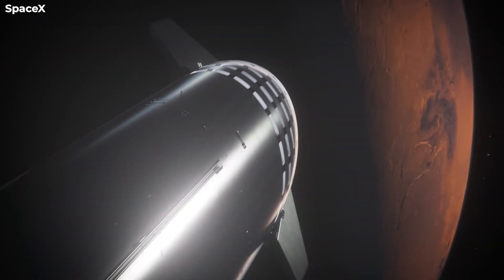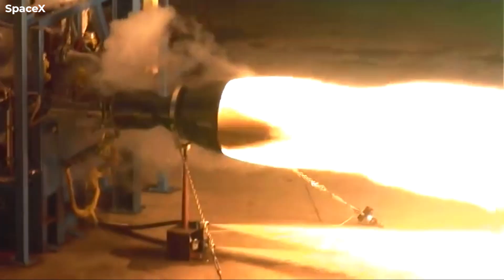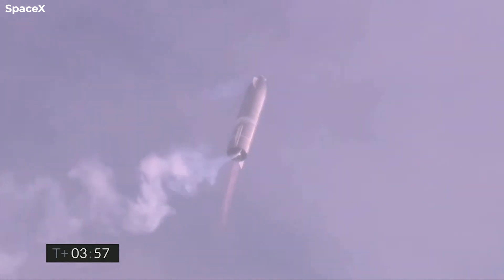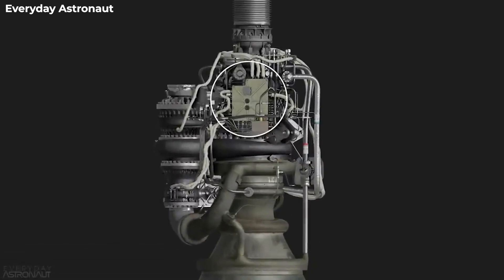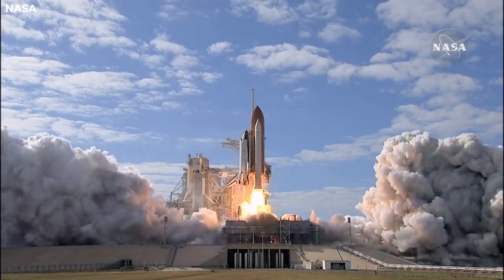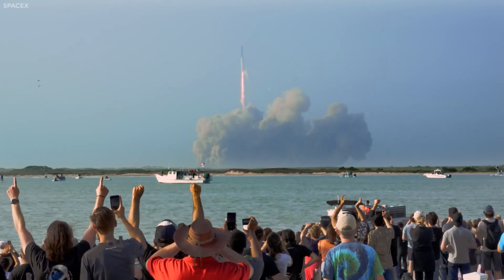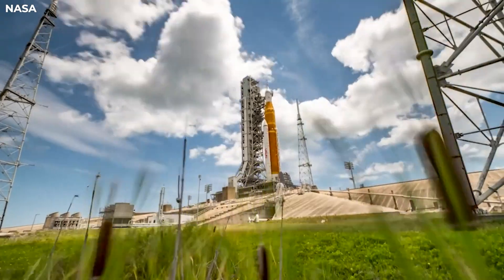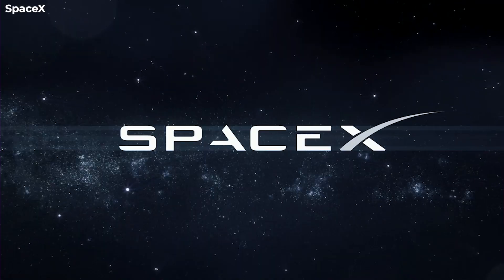SpaceX Just Shocked The Entire Rocket Industry With A New Engine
Elon Musk, CEO of SpaceX, has had Mars goals since the company's inception in 2002, initiating a Stepwise process that began with uncrewed flights of the small Falcon One before progressing to commercial missions with the larger Falcon 9, followed by crude flights to near-Earth space and heavy lift missions of the Falcon Heavy, including a precursor mission to Mars. A huge launch vehicle with a cluster of high-powered engines, a deep-space propulsion system, and a propulsive landing and Ascent architecture for operation in the Martian atmosphere are required to achieve this lofty aim.